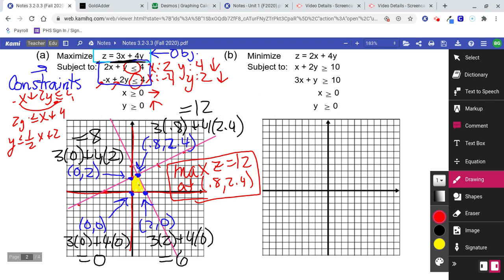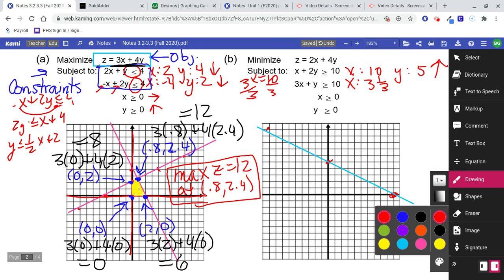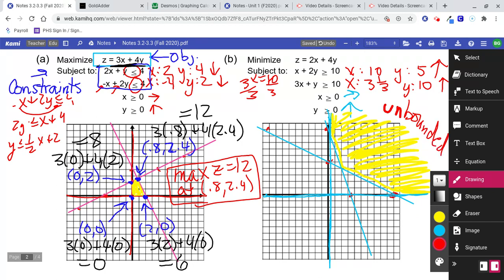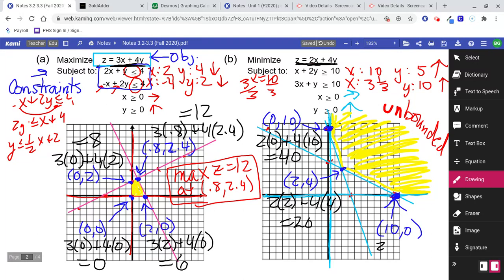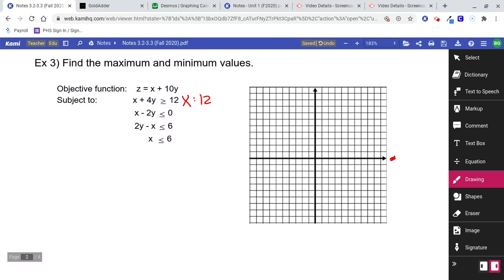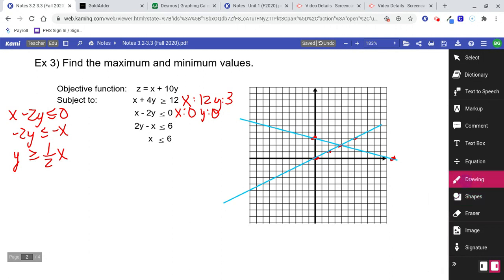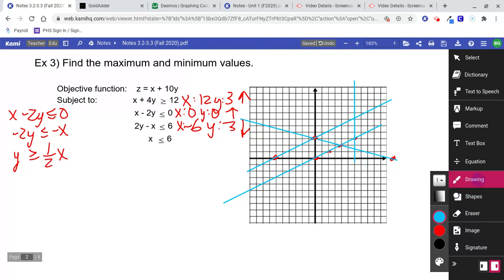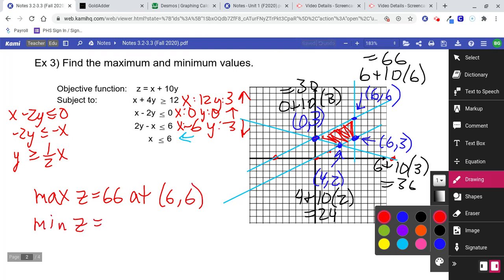FM 3.2 part3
Finite Math Notes - 3.2 Linear Programming: Graphical Method part3